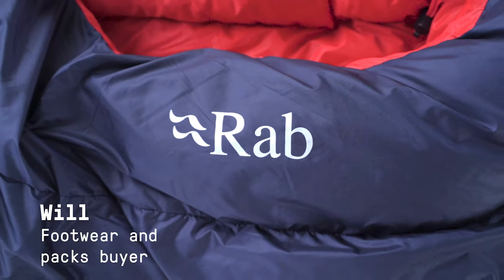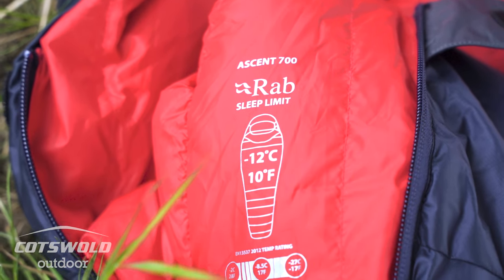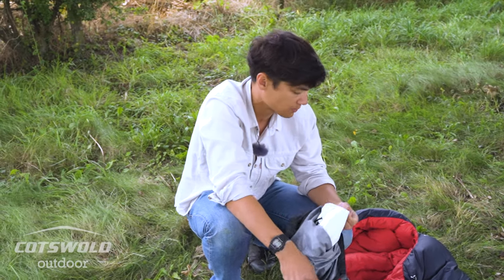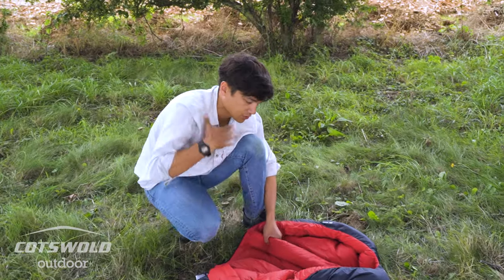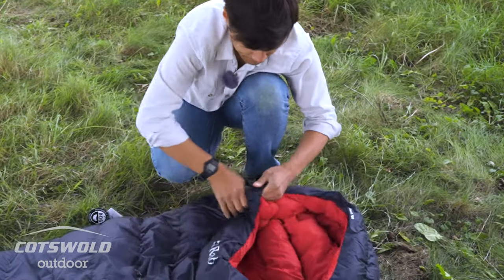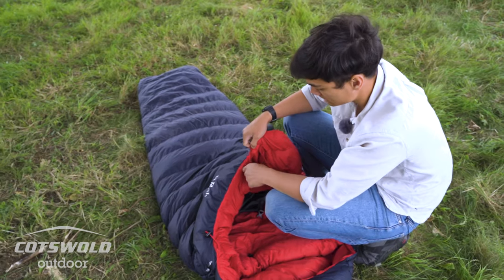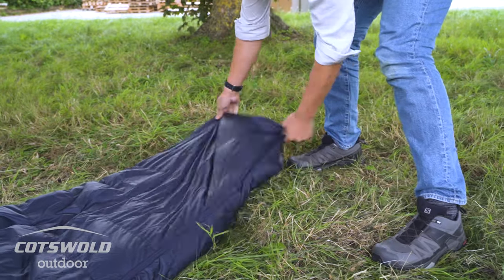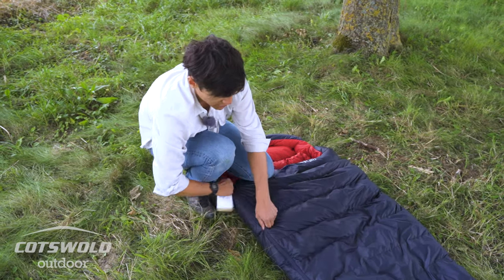Rab Ascent 700 Sleeping Bag - Expert Review [2021]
Our very own knowledgeable buyer, Will, takes you through what he thinks are the best features of the Rab Ascent 700 Sleeping Bag.

The Ascent 700 is a versatile mid-weight, down-filled sleeping bag that provides reliable protection over three seasons. Designed specifically for regular camping, backpacking and general mountain use, it is ideal for those buying their first down sleeping bag, and is perfect for the likes of cold bivis and Scottish winter.
Using a highly durable Pertex Quantum outer fabric, the Ascent 700 sleeping bag is filled with 700g of 650FP ethically sourced European Duck Down. The generous wide mummy fit and wide foot box provide extended comfort and a spacious feel that is still secure and warm. The close fitting neck baffle design, internal collar and hood drawcord provide additional protection to keep you cosy when temperatures drop. Featuring a three-quarter length YKK main zip with glow in the dark puller, a plush bonded zip guard also excludes draughts.
Practicalities are taken care of with an internal zipped stash pocket stuff pocket that easily fits phone and other essentials. The Ascent 700 comes with cotton storage sack and compression stuff sack to ensure a manageable pack size and protection on the road. As with all Rab down insulated bags, it is hand filled in Derbyshire using Hydrophobic Down developed in conjunction with Nikwax.

Specification

Use: Mountaineering, Camping
Outer fabric: Pertex Quantum outer nylon treated with DWR
Insulation:
650FP R.D.S. Certified European Duck Down
Rab Nikwax Fluorocarbon free Hydrophobic Down
Temperature: Comfort -2°C (28°F), Limit -8.5°C (17°F), Extreme -27°C (-17°F)
Proportionally assigned differential cut
¾ YKK main zip with noctilucent puller
Wide foot area for extended comfort
Trapezoidal baffle chamber design
Internal collar and hood drawcord
Close fitting neck baffle design
Internal YKK zip stash pocket
Anti-snag bonded zip guard
Compression stuff sack
Wide mummy shape
Cotton storage sack
Angled foot box
Filled in Derbyshire UK
Pack Size: 40 x 27cm
Weight: 1290g

0:00 Intro

Transcript: